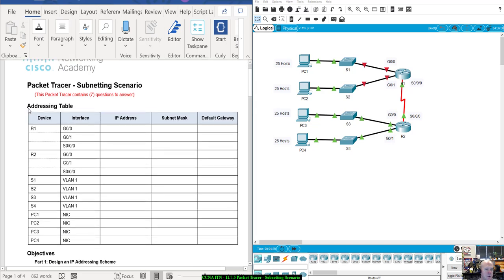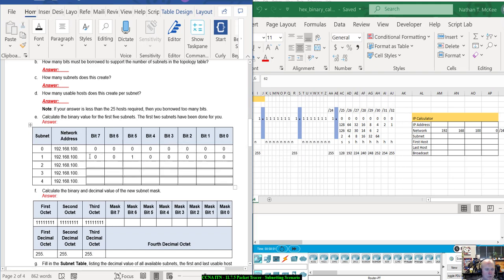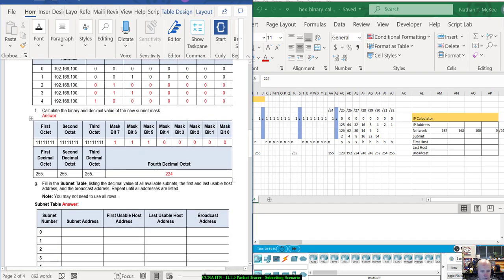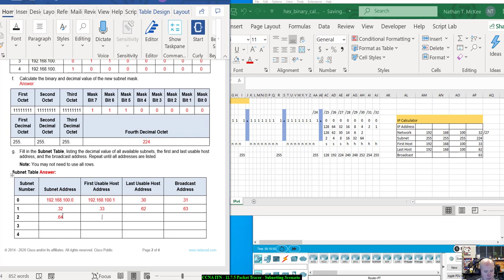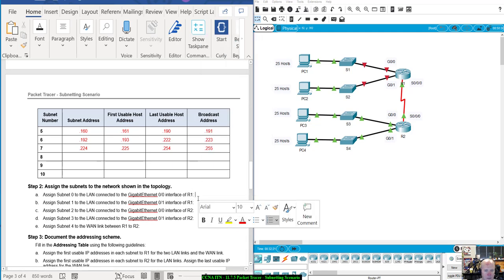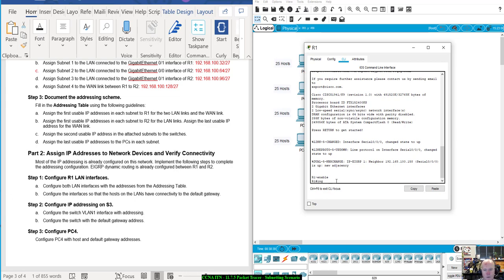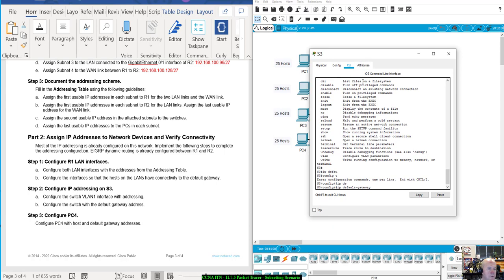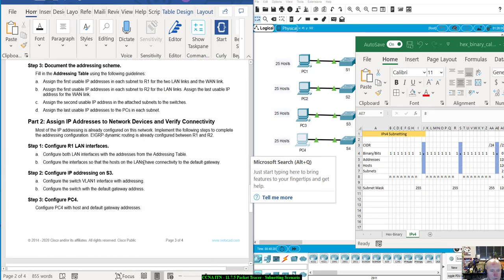CCNA ITN - 11.7.5 Packet Tracer - Subnetting Scenario